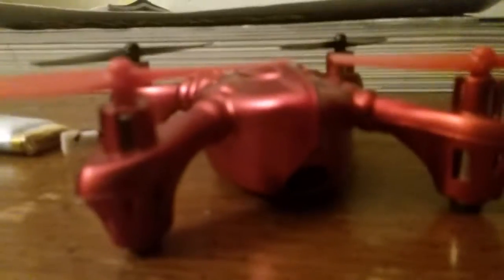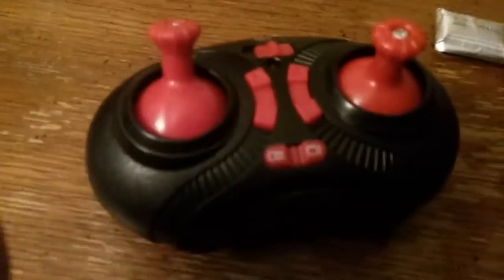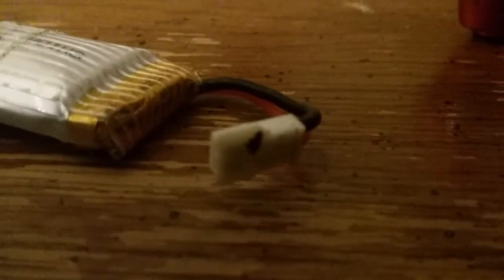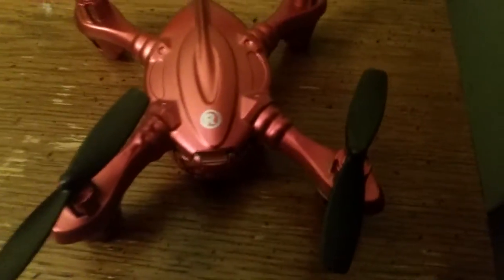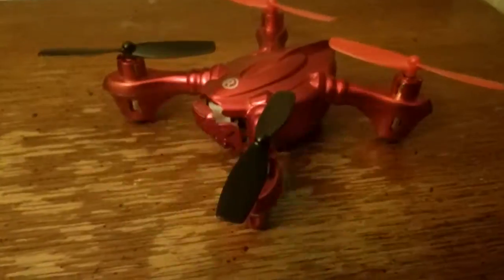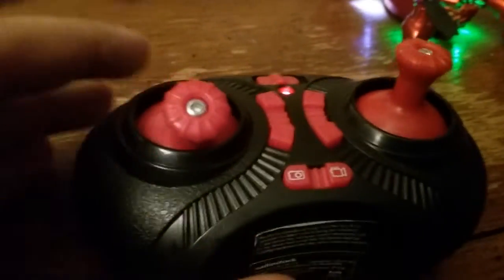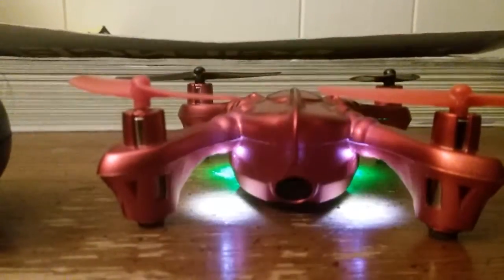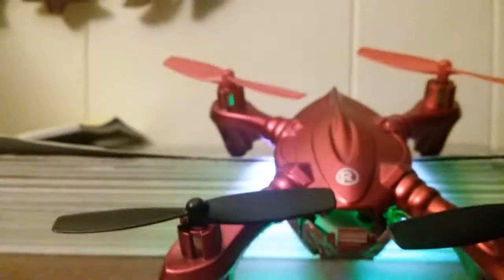EXPLORING ON A NEW LEVEL !!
Hope you guys did enjoy the video make sure to leave a like if yall did and subscribe if your new.Be expecting Drone exploration videos soon as i get the hang of this thing